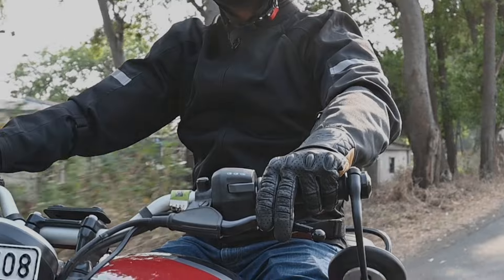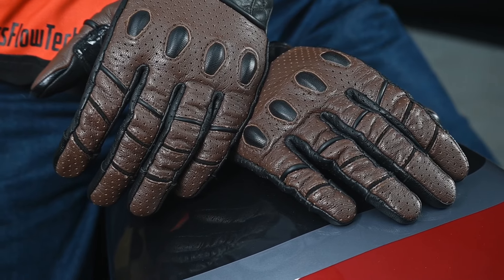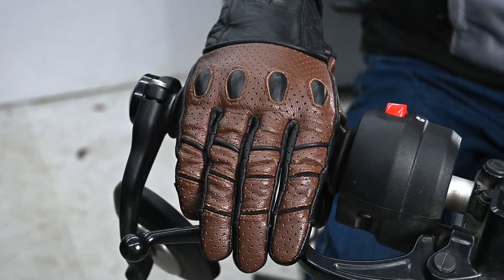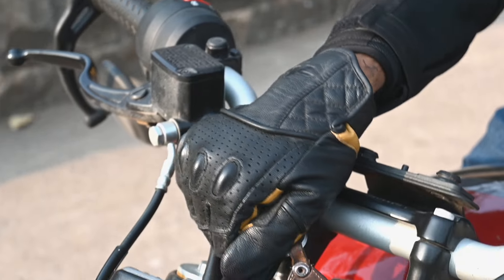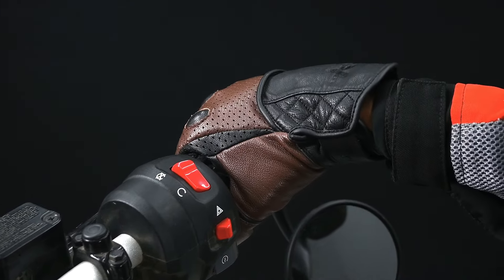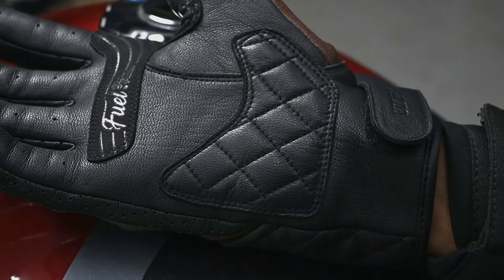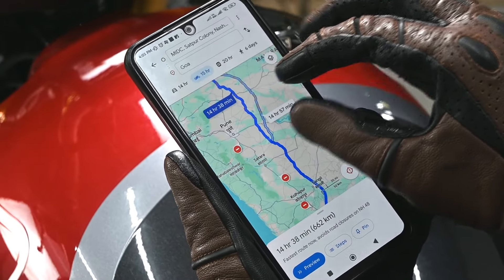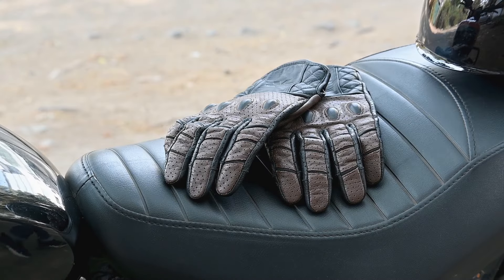Timeless Style Meets Modern Tech: Fuel Retro Classic Gloves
Fuel your passion for classic motorcycles with the perfect gloves!

Embrace the spirit of vintage riding with the Fuel Retro Classic Motorcycle Gloves. These timeless beauties combine classic design with modern functionality for a perfect blend of style, comfort, and protection on your next adventure.

Here's what makes the Fuel Retro Classic Gloves your ideal riding companion:

Vintage Design Inspiration: Look the part with a design inspired by the golden age of motorcycling.
Premium Leather Construction: Built to last with high-quality goat leather that develops a unique patina over time.
Exceptional Comfort & Dexterity: Perforated leather for breathability and pre-curved fingers with stretch panels for easy control operation.
Superior Grip & Tactile Feedback: Stay in control with ergonomically placed silicone palm accents.
Protection Where You Need It: Leather-covered EVA padding safeguards your palms and knuckles.
Fuel Retro Classic Motorcycle Gloves - The perfect marriage of classic looks and modern performance.

To know more about our range of Gloves, visit us